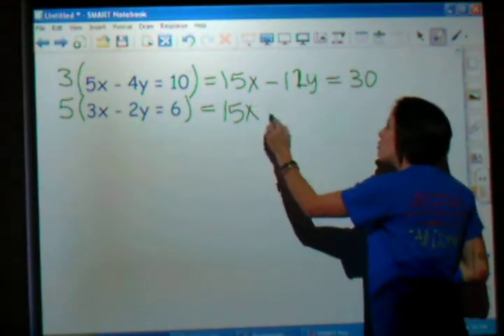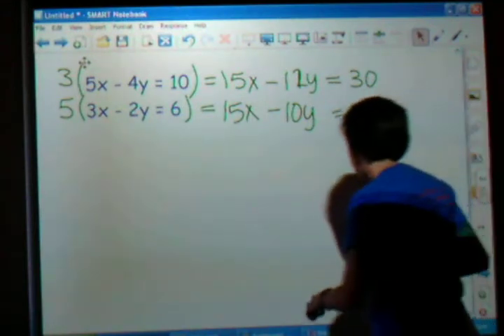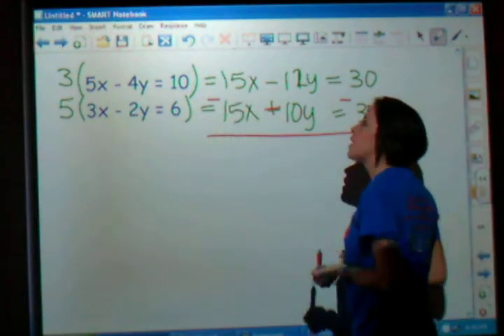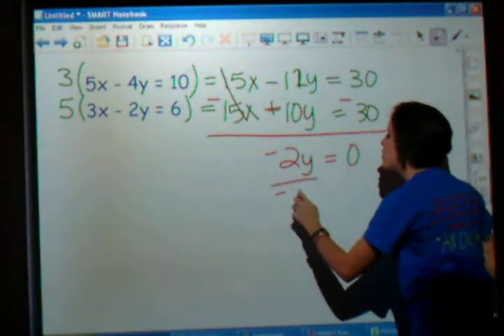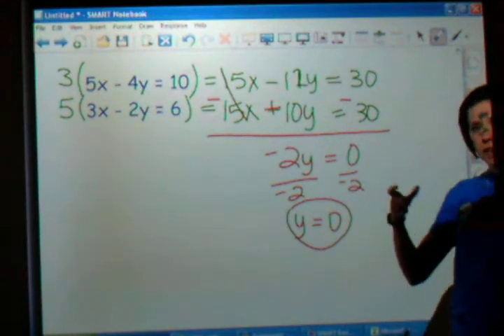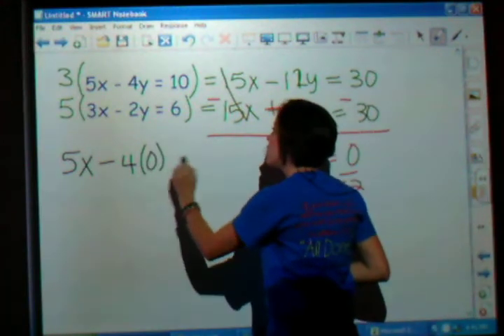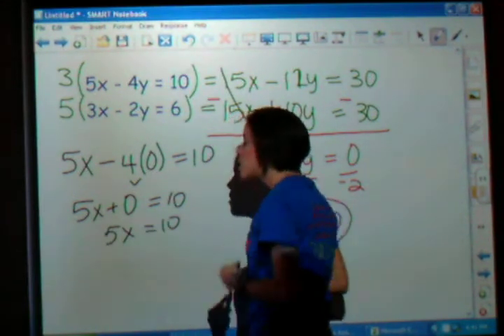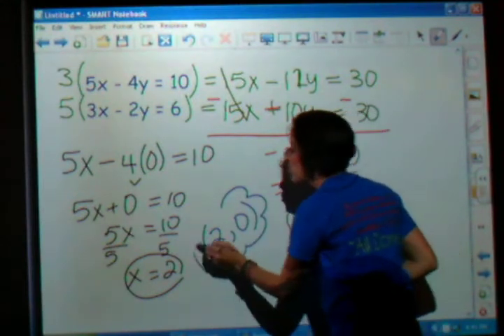Soliving Systems of Linear Equations Using Elimination and the Multiplication Principle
Here are the steps!! I hope this video helps ... even if it is just a little!

Step 1- Multiply each equation by the coefficient of x of the opposite equation
Step 2- Change the signs of each term of the second equation
Step 3- Add --- the x's will cross out
Step 5- Substitue the value for y in one of the original equations and solve for x.

List your answer as a point with a value for x and a value for y

GOOD LUCK!